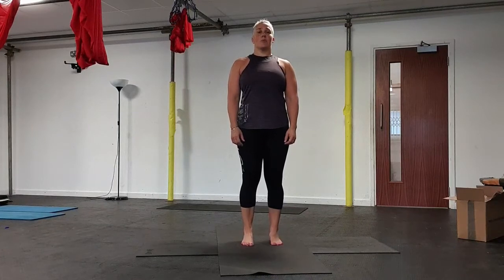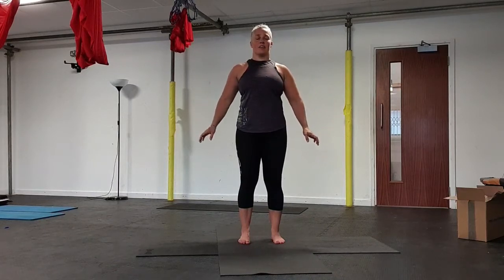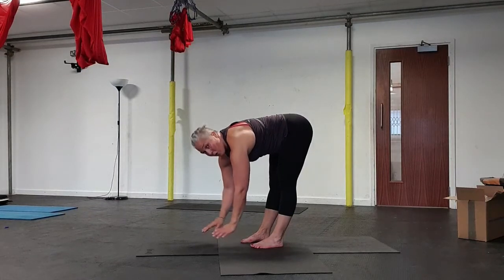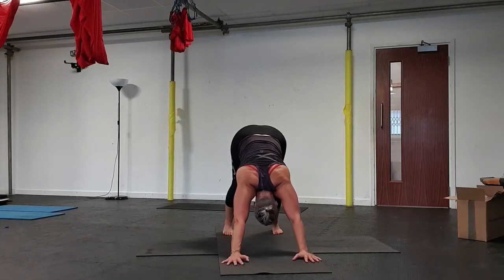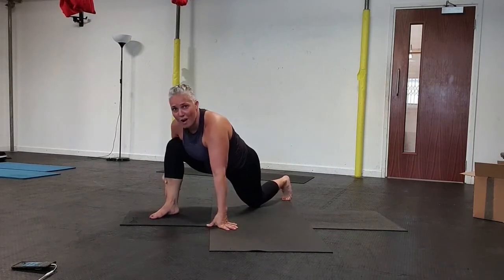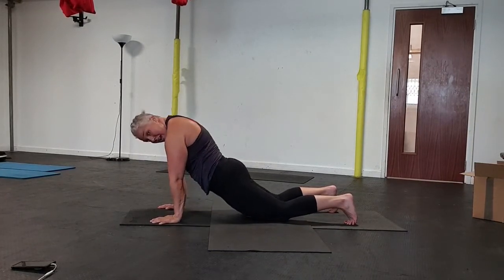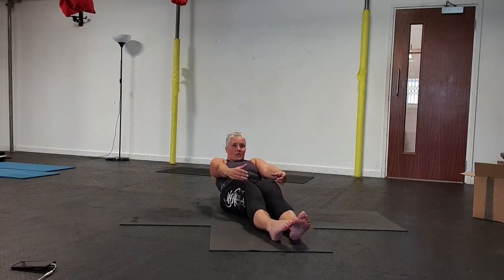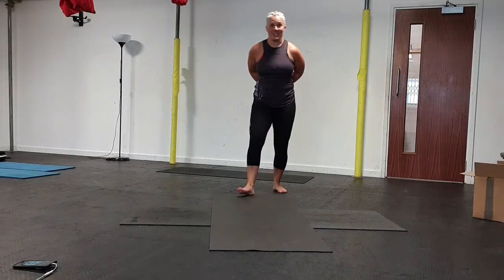Low Flow Yoga Tues 30/6/20